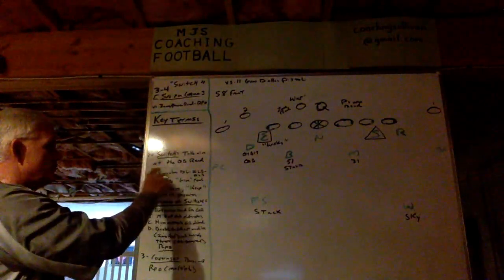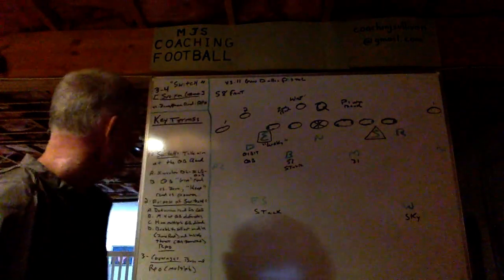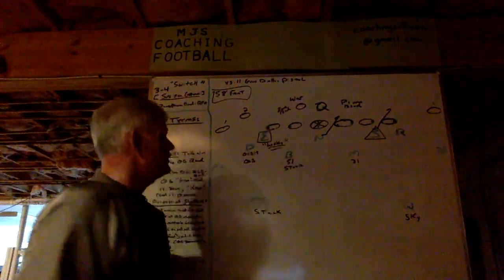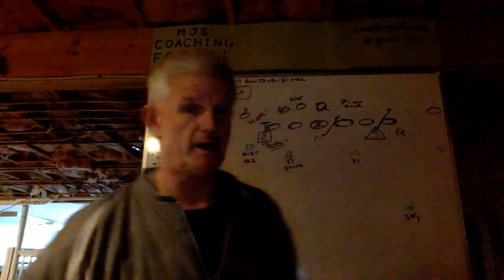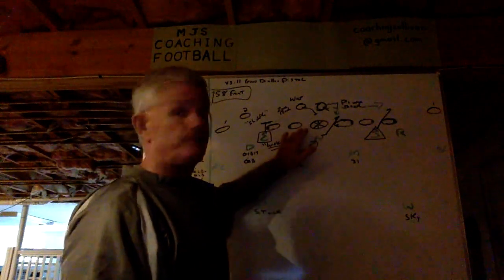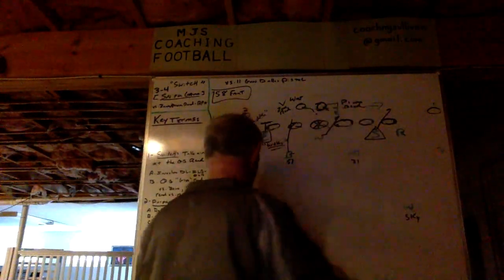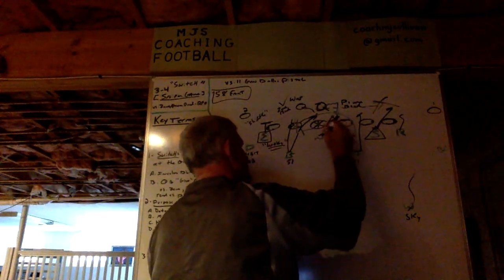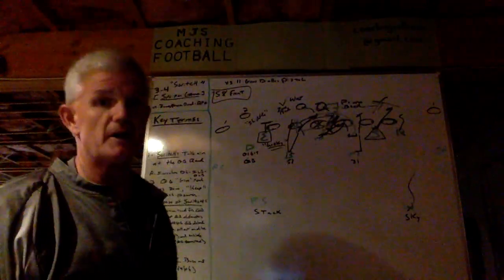3-4 "Switch" [Sniper Game]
Learn how we literally "Switch" the assignments of the DE and ILB to the call.